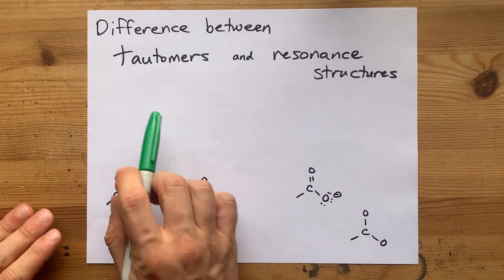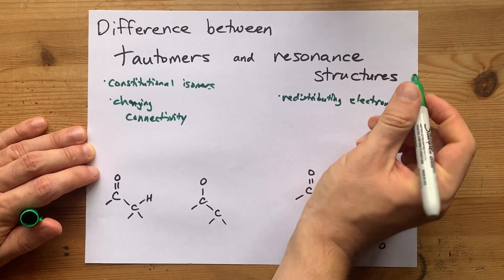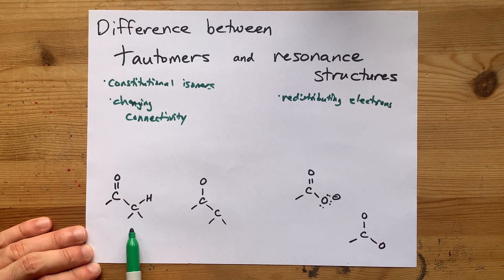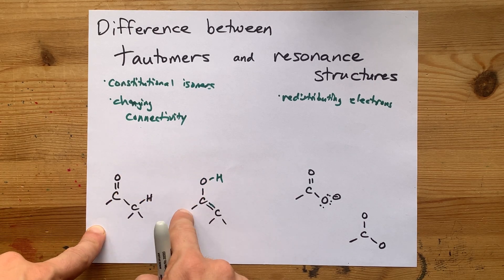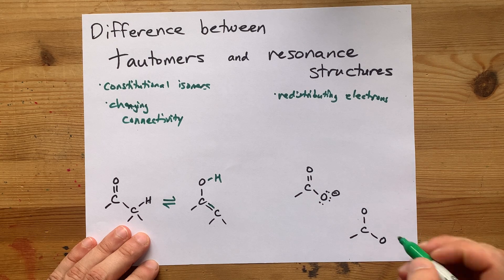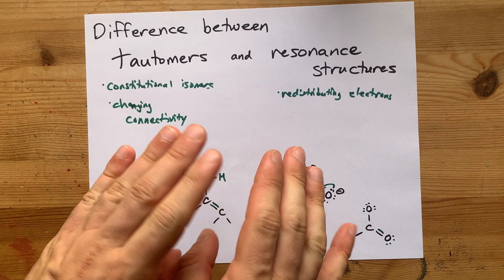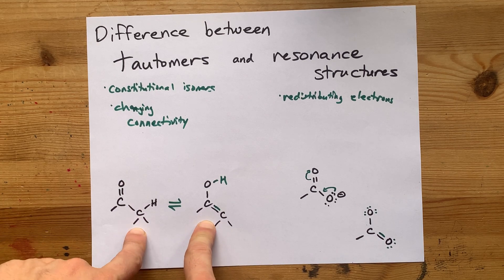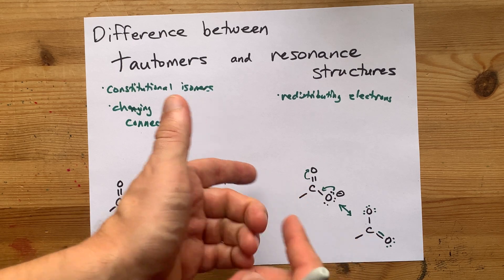Tautomers vs Resonance Structures: What's the Difference?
Resonance Structures do not have any atoms moved; the arrangement of electrons in the bonds is the only thing that changes. None of the resonance structures you draw are REAL, in fact the true structure is a mixture of all the possible ones you draw.

Tautomers *do* have the connectivity between atoms change  ... most commonly, an H atom is moved from one atom to another, as in keto-enol tautomerization. This is a rapid equilibrium, and so the structure of the particle is EITHER one OR the other at any point in time. One can be favored, but there is no mixed structure.